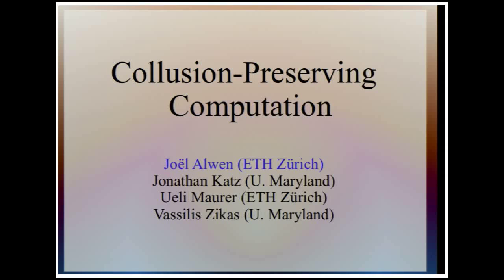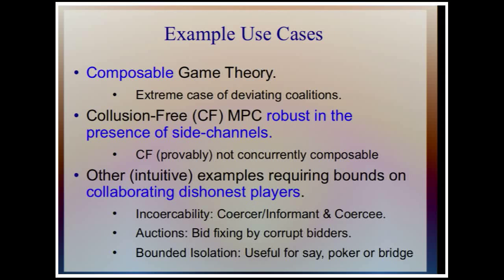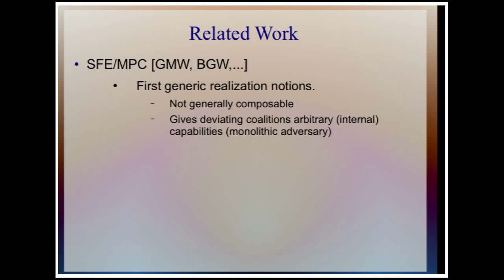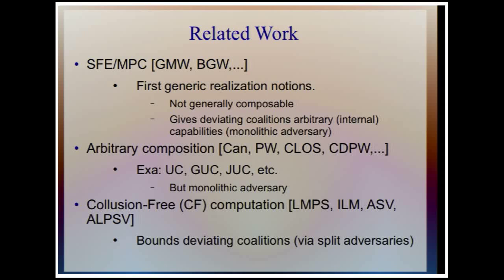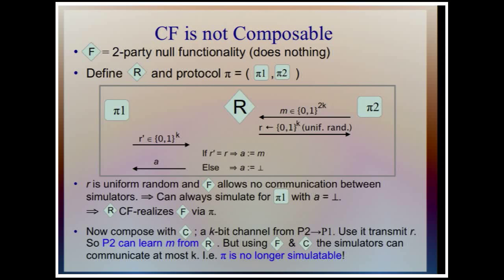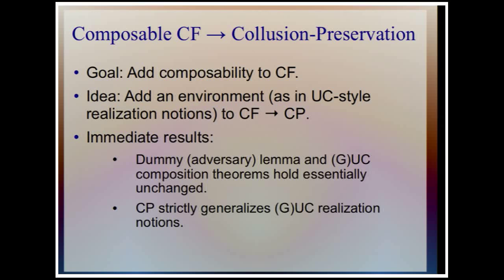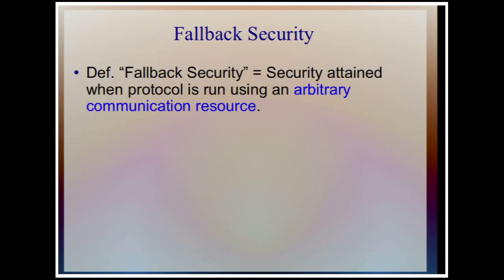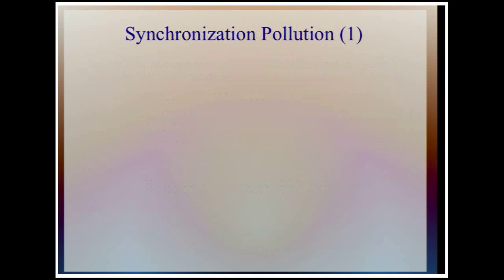Collusion-Preserving Computation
Talk at crypto 2012.  Authors: Joël Alwen, Jonathan Katz, Ueli Maurer, Vassilis Zikas.